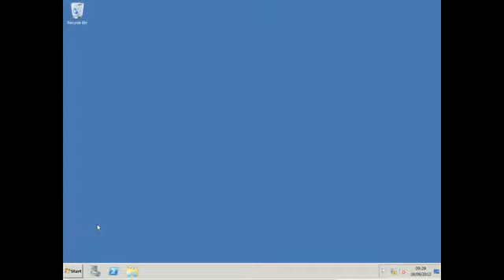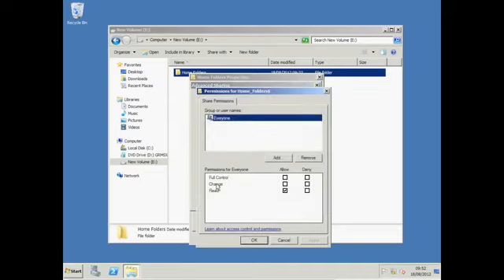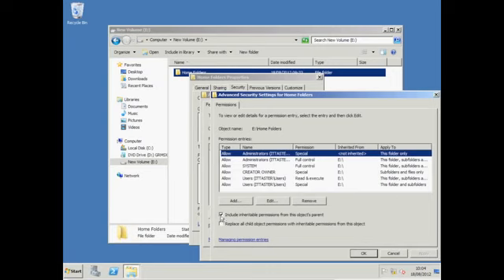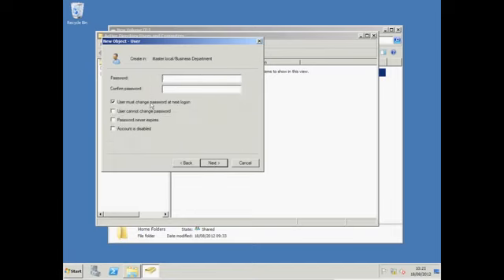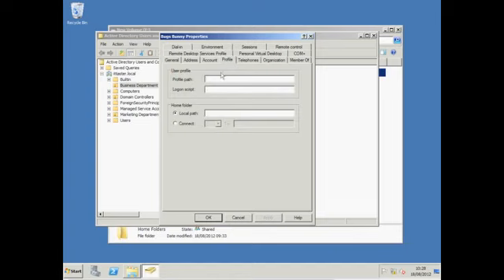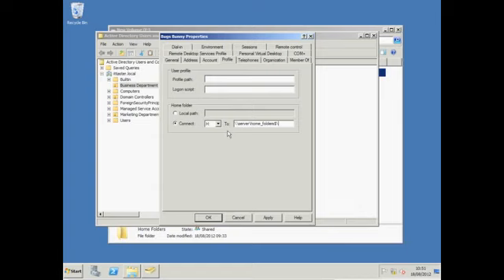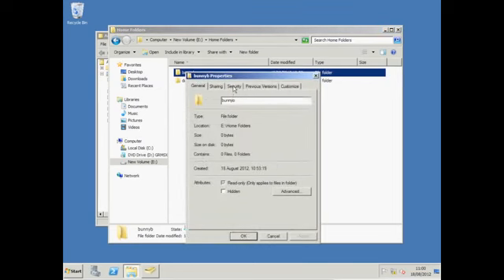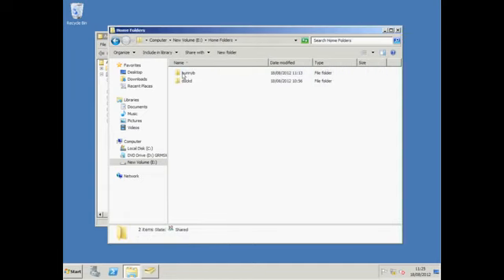Configuring User Home Folders Windows 2008 R2 YouTube 360p